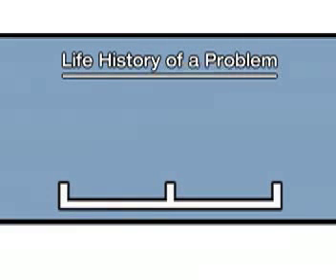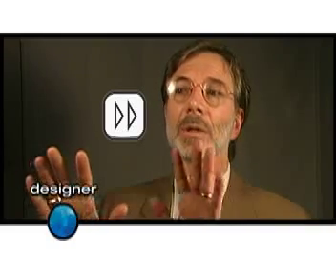Preventive Law Chapter 2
Center for Creative Problem Solving presents Preventive Law Chapter 2